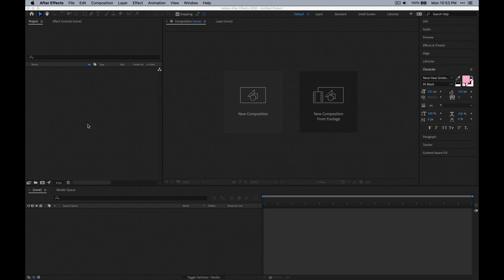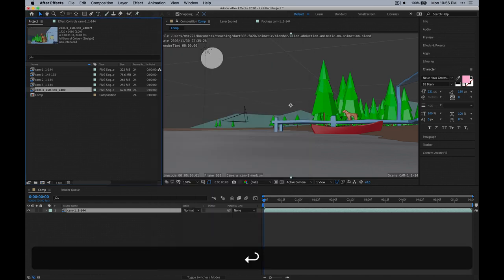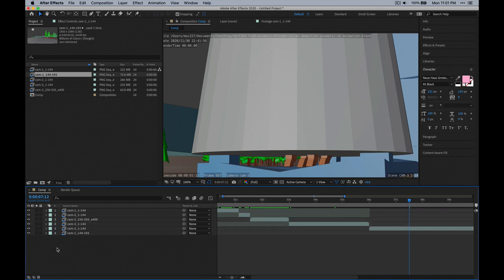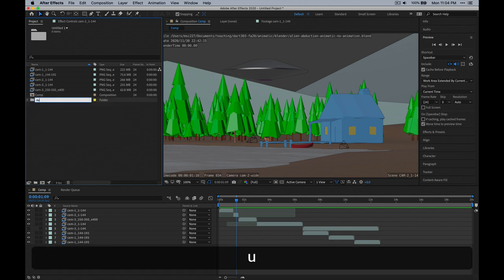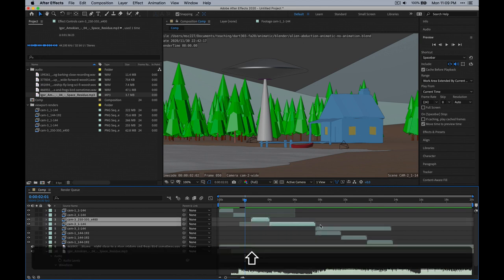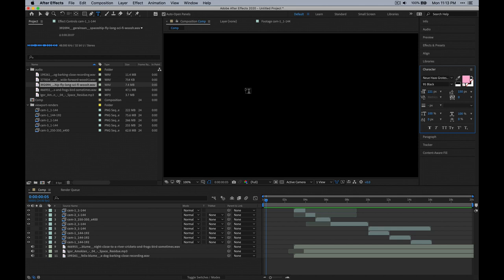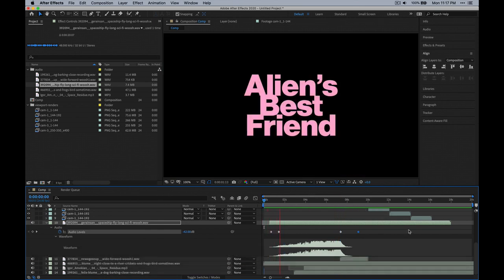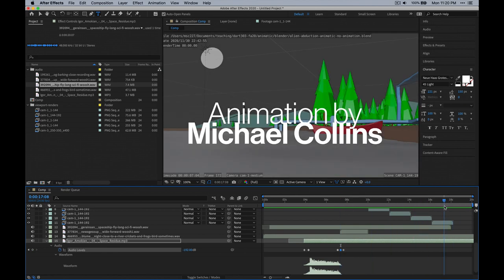Creating 3D scene layouts in Blender – Part 7 of 8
Editing in AfterEffects using viewport render image sequences, audio, title screen and credits. An animatic is actually just a moving storyboard, so I use the term incorrectly in this video series. Instead of re-recording this, I'm going to make a note here.

Night close to a river, crickets and frogs, bird sometimes.